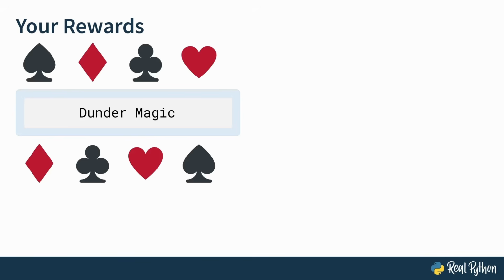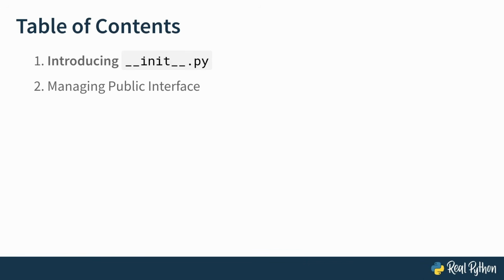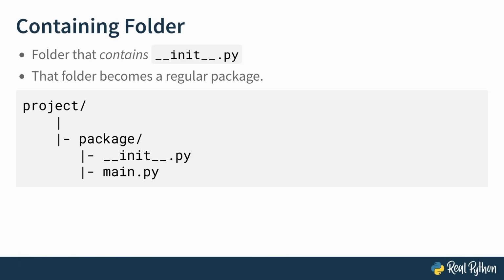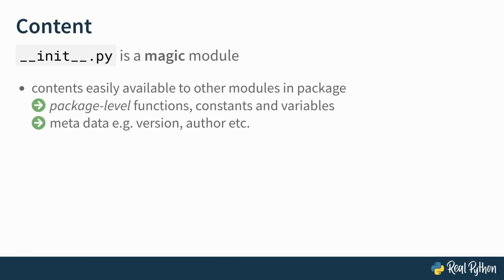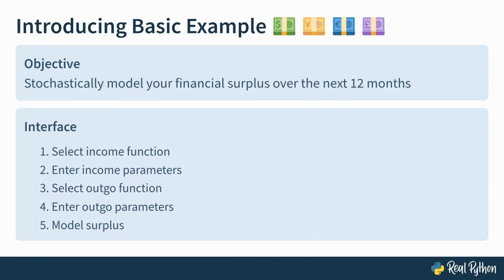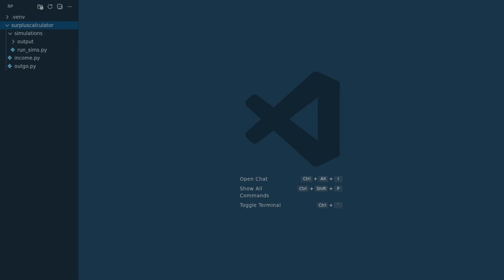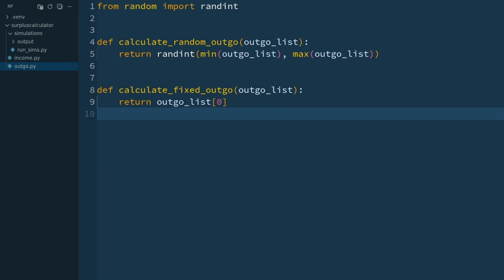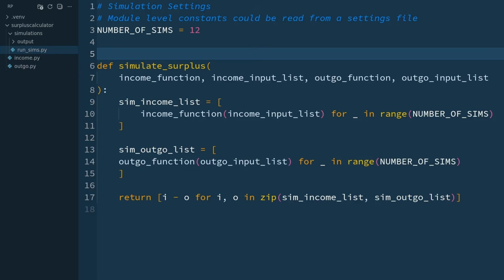What Does Python's __init__.py Do? Introducing __init__.py & Building a Basic Example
This is a preview of the video course, "What Does Python's __init__.py Do?". Python’s special __init__.py file marks a directory as a regular Python package and allows you to import its modules. This file runs automatically the first time you import its containing package. You can use it to initialize package-level variables, define functions or classes, and structure the package’s namespace clearly for users.

This is a portion of the complete course, which you can find

The rest of the course covers:
- Using the Basic Example in the REPL
- Flattening the Interface - Code
- Flattening the Interface - REPL
- Managing Wildcard Imports
- What Does Python's __init__.py Do? (Quiz)